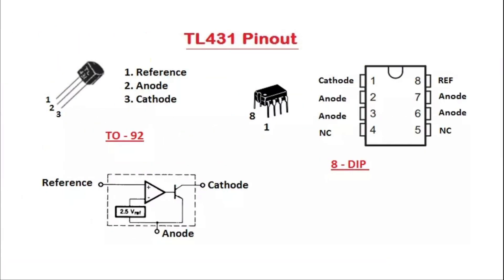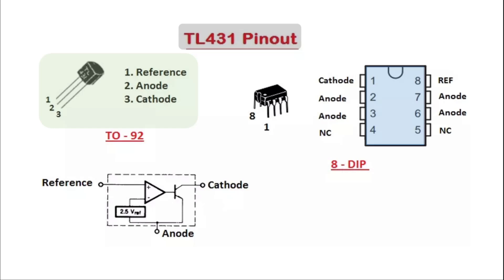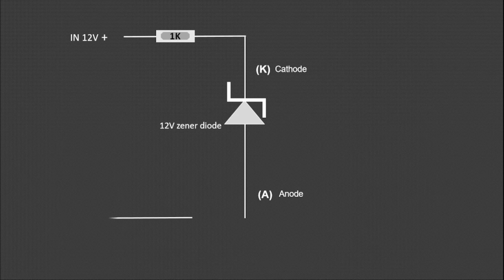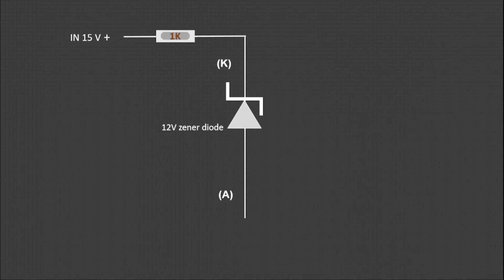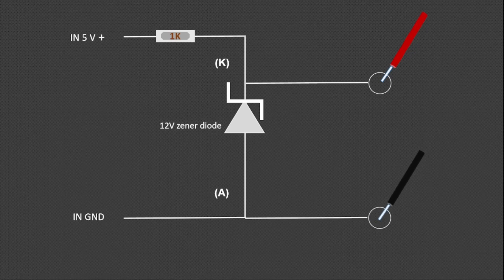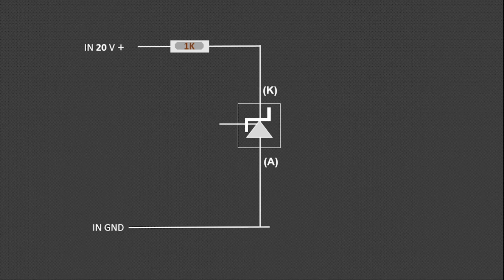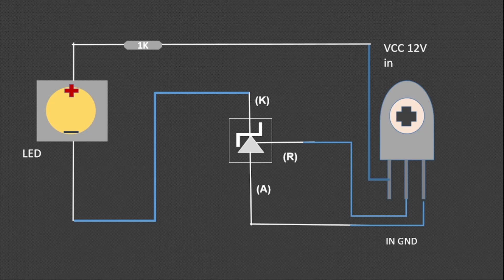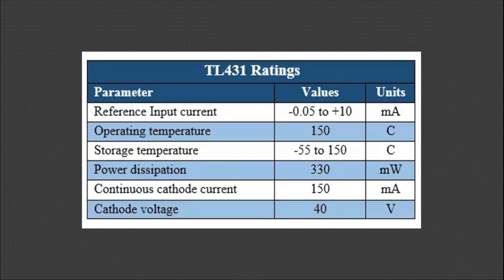"TL431 IC Explained:How It Works & Uses in Electronics Circuit & Working Principle"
TL431 IC: Working, Circuit, and Applications Explained
In this video, we dive into the TL431 adjustable voltage reference IC, explaining how it works, its circuit design, and practical applications in electronics. Whether you're a beginner or an experienced technician, this guide will help you understand how to use the TL431 in power supplies, voltage regulation, and more.
 Topics Covered:
 TL431 Working Principle
 Circuit Design & Configuration
 Practical Applications
Tips for Using TL431 Effectively